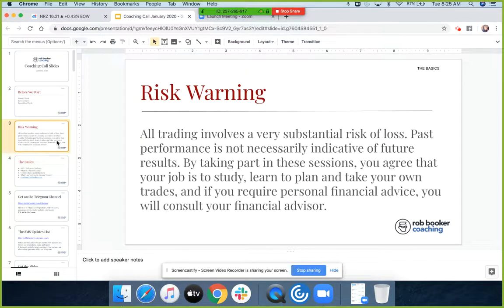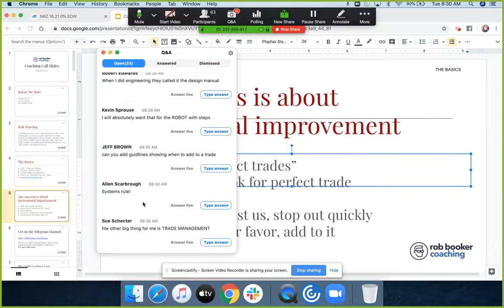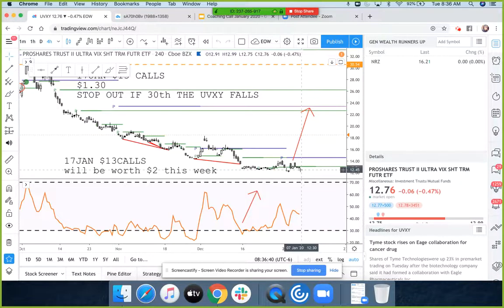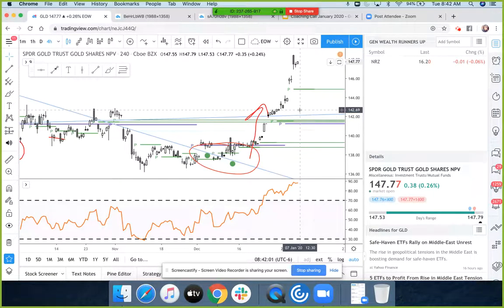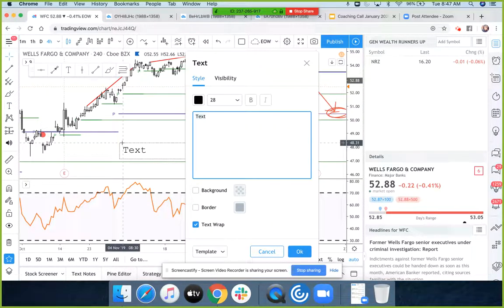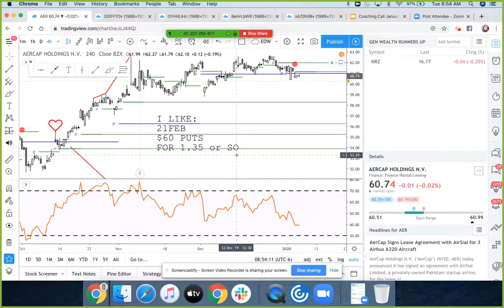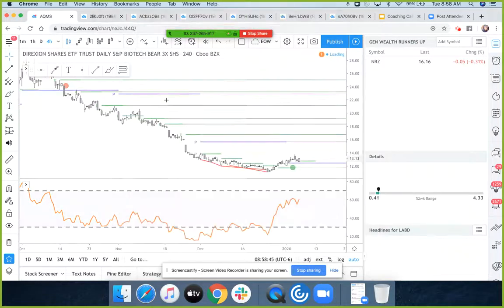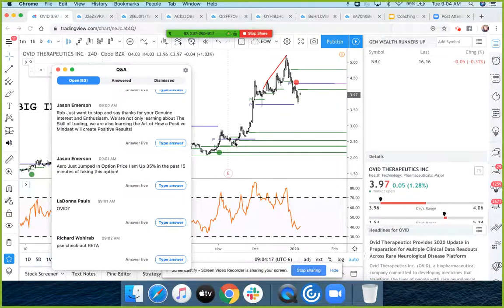Untitled: Jan 7, 2020 9:05 AM